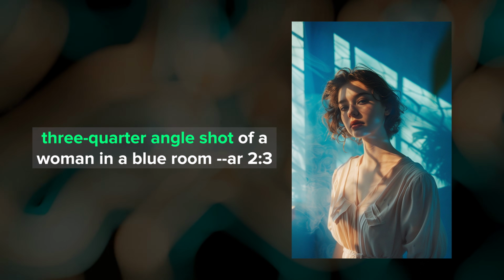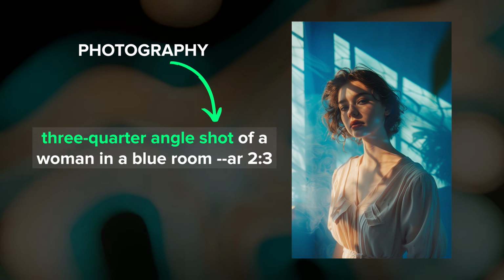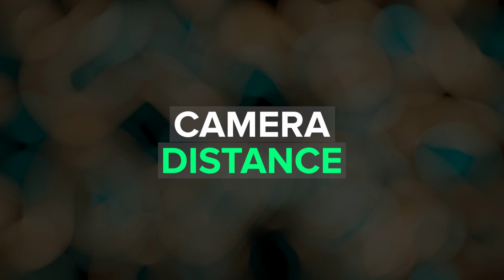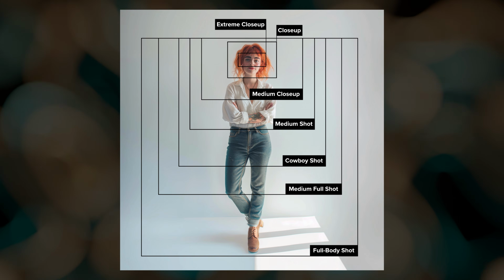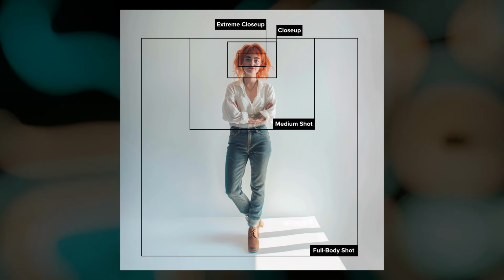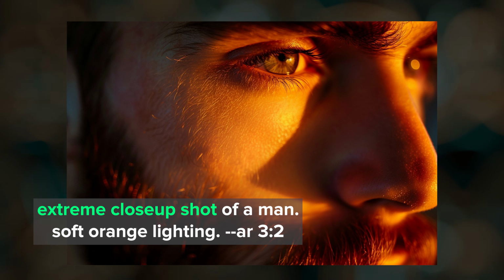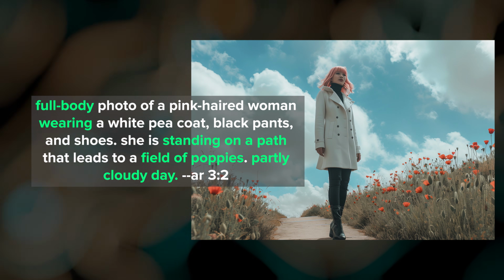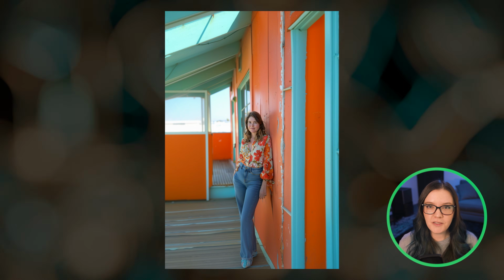Ultimate Guide to Midjourney Camera Angles | Beginner's Prompting Guide and Tips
✨Camera Shot Prompts for Midjourney✨

In this video, we cover camera control prompts for subject orientation, camera distance, and camera angle. This video is full of great info and prompting tips for beginners and intermediate Midjourney users. Mastering camera shot types is a great way to up your Midjourney game, especially if you are using the Character Reference feature!

Happy prompting!

00:00 Mastering Camera Shot Prompts
00:24 Subject Orientation Prompts
02:18 Camera Distance Prompts
04:53 Zoom Out & Pan
05:17 Camera Angle Prompts
07:37 Character Reference
08:13 Midjourney Prompt Guides